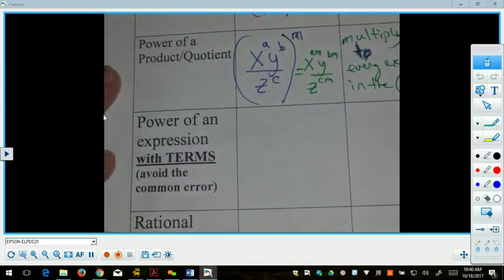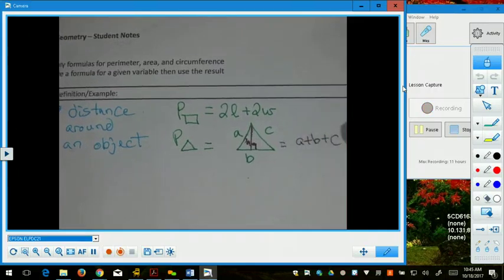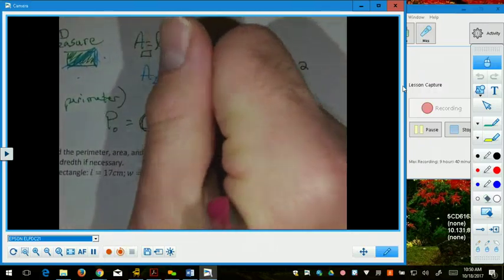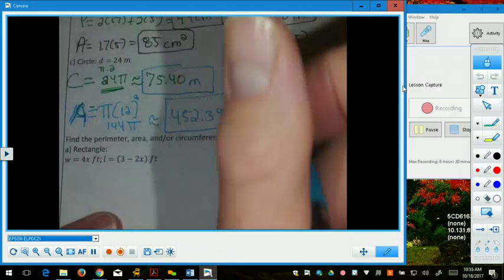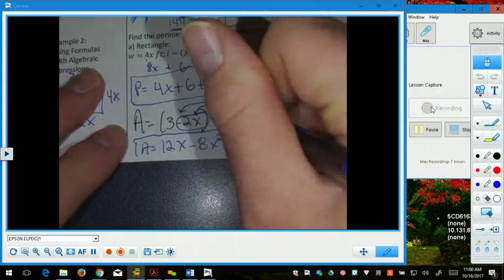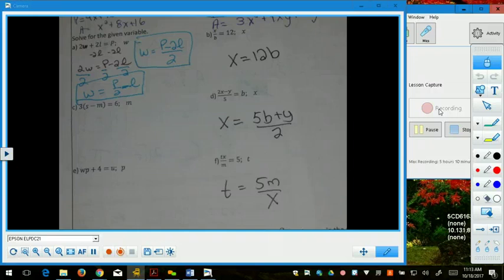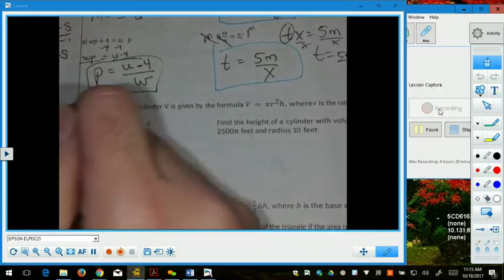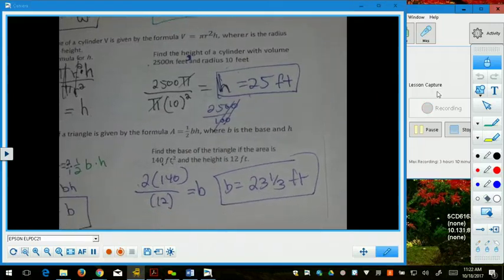CPGGeo1 5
Geometry Lesson 1.5, using Perimeter & Area with numbers and variable expressions